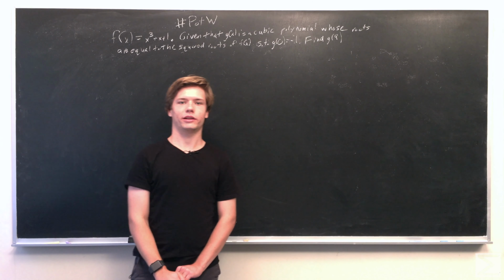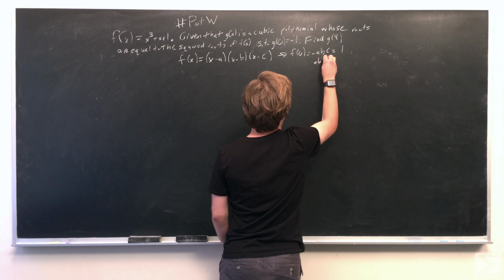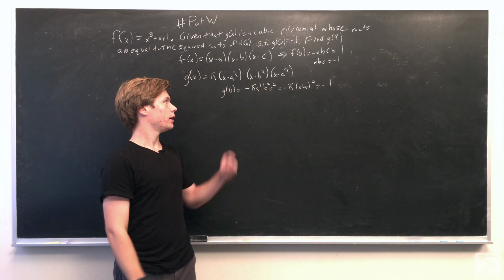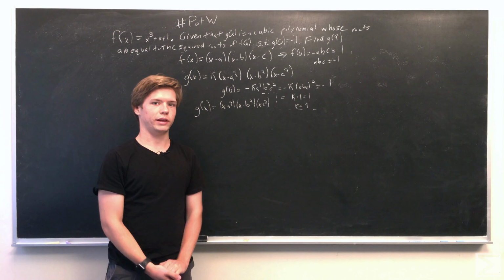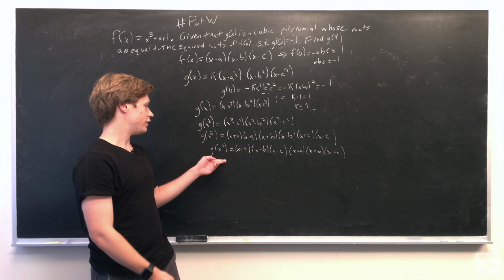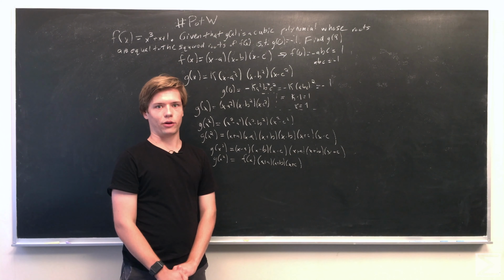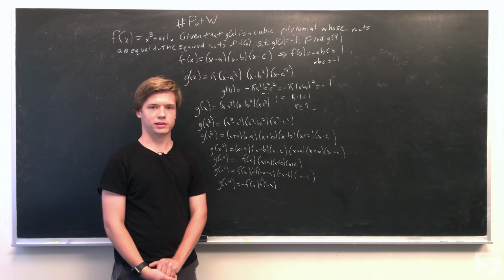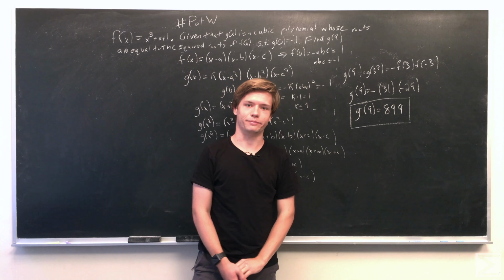PotW: One known cubic polynomial and one unknown cubic polynomial [Algebra]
If you know one you know them all - or do you? Check out the blog for the written solution!